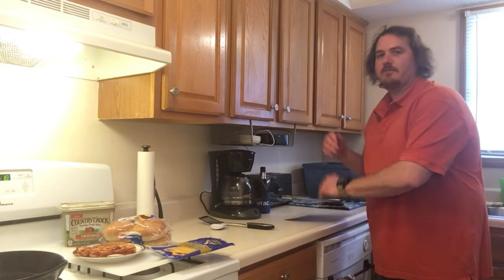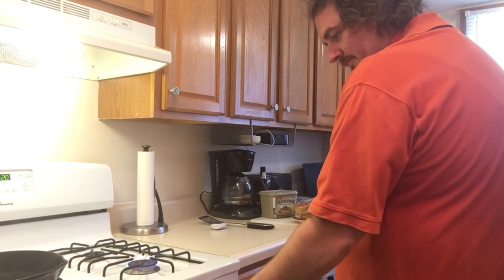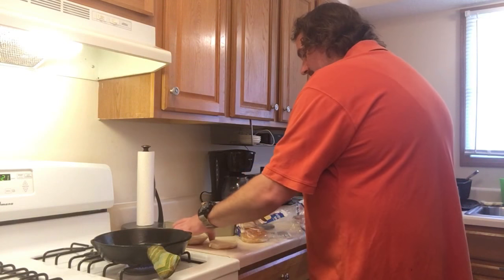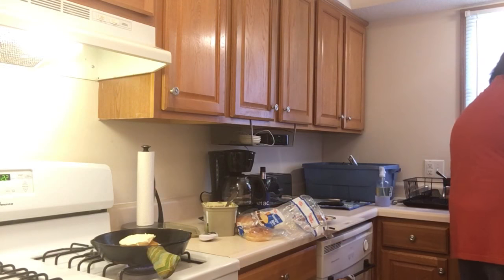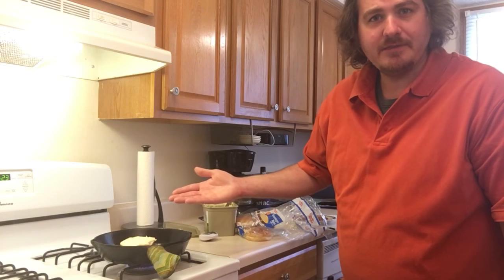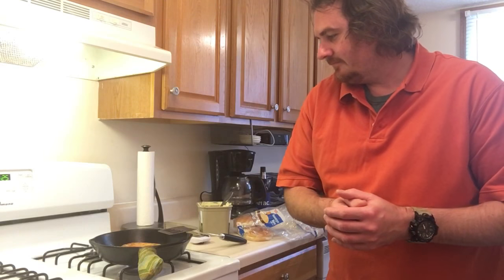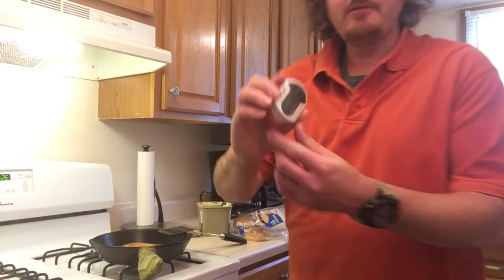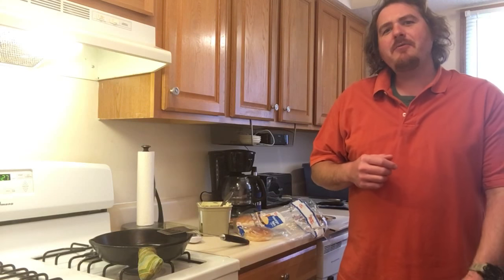Best Grilled Cheese